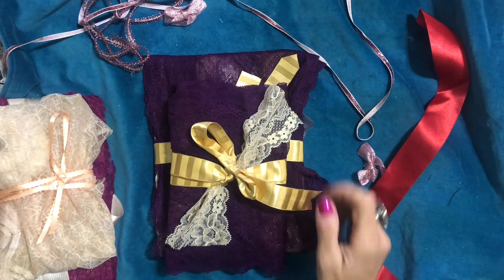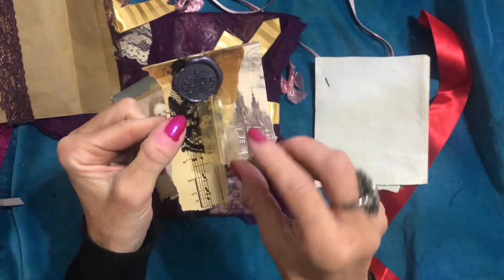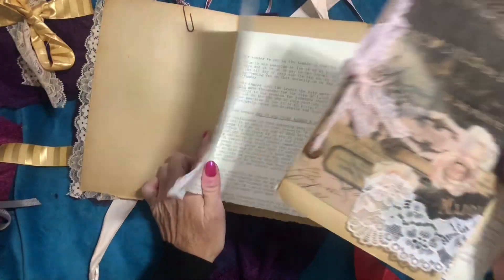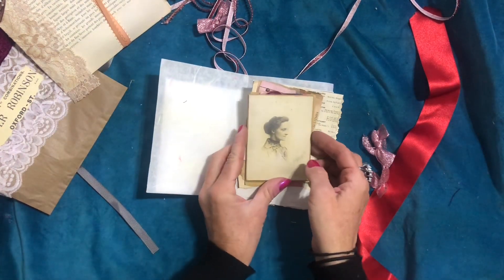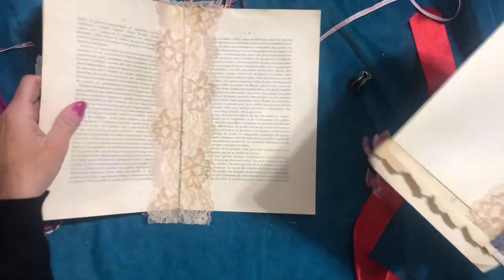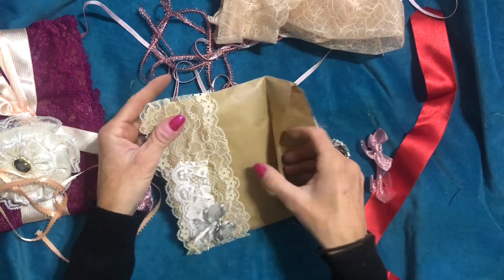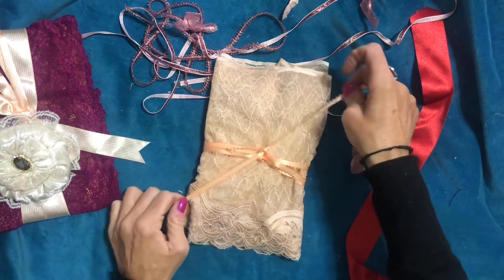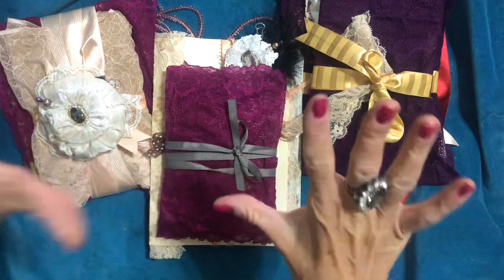Countdown to Christmas Day 20 - Vintage Ephemera Bundles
Hi - welcome to Day 20 of my advent calendar series,. This item will be listed in my Etsy at 2pm GMT 20th December.

SHABBYDABBYDOODAH

200gsm Smooth Paper for Printing from Inkjet Printer - beautiful qulity prints
1.5 inch large Book Rings - perfect for chunky ring bound journals
Bookmark Magnets
Tim Holtz Vintage Photo Distress Ink
HP 6950 Printer - Instant Ink Compatible
Brother FS60 Sewing Machine